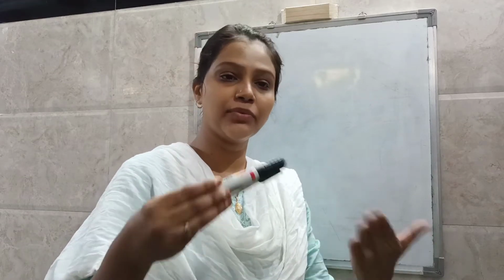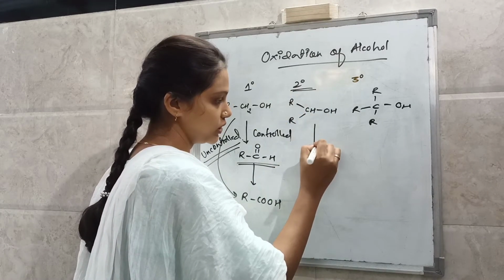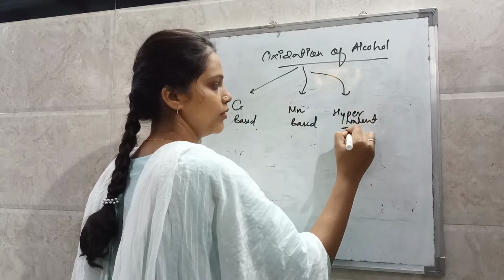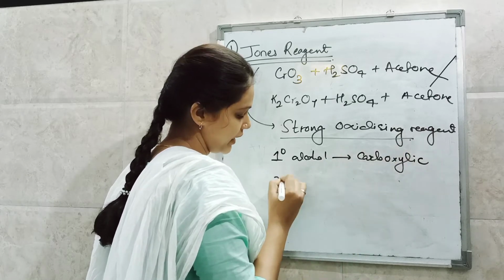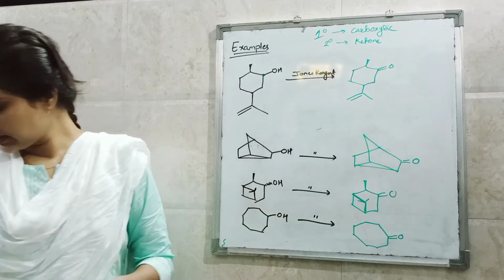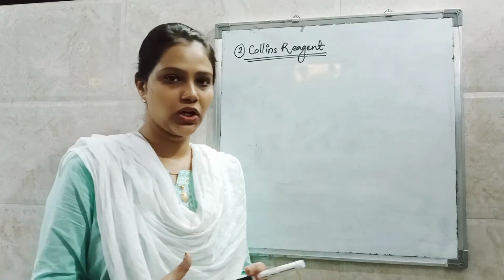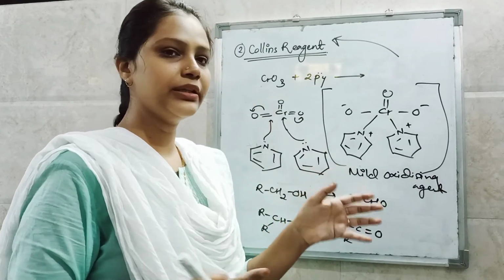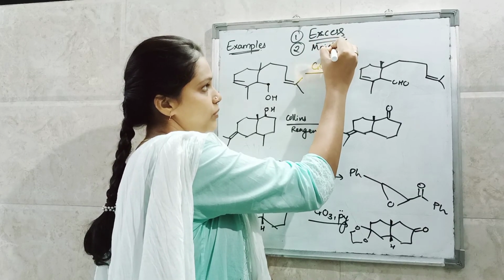Oxidation of alcohol by chromium based reagent for MH-SET / GATE / CSIR-NET / IIT JAM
In this video we will learn oxidation of alcohol by chromium based reagent
1) Jones reagent
2) Collins reagent